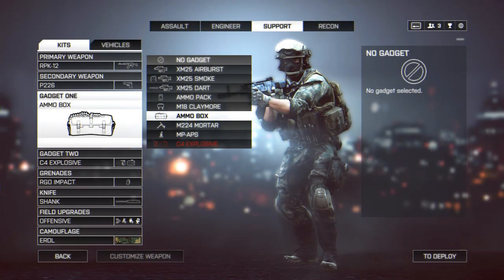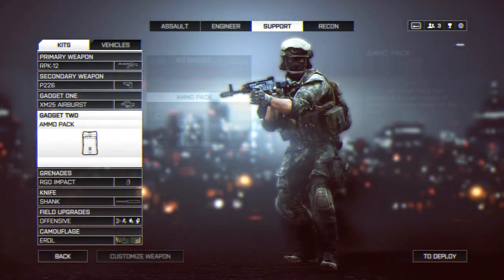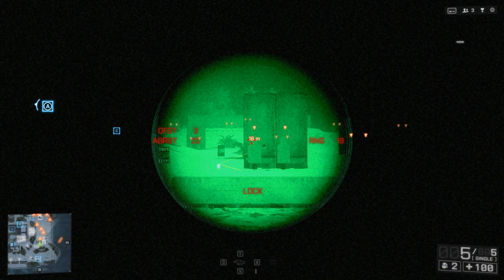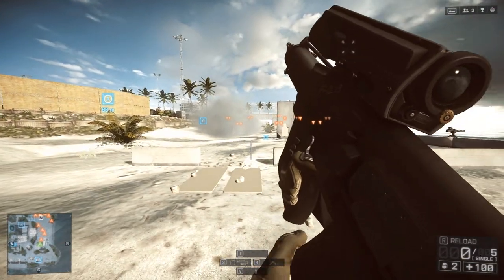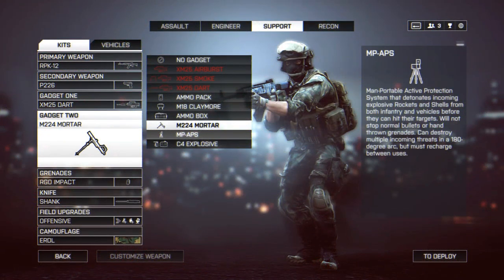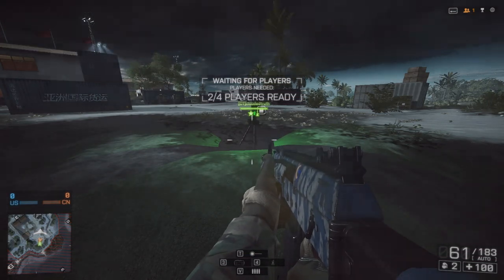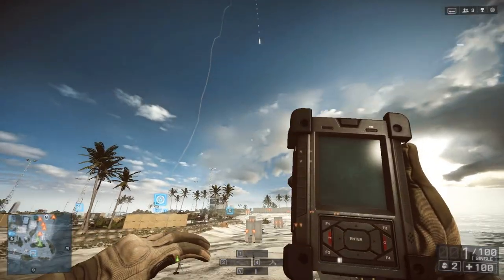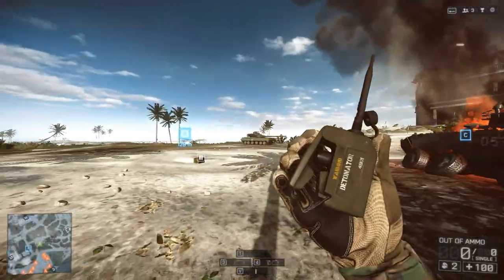Battlefield 4 - Support Class Gadgets Guide All Gadgets Explained! (BF4 MP-APS, XM25, Mortar & More)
If you enjoyed this BF4 support class gadgets guide, then please leave a LIKE/COMMENT as a lot of work when into making this video! I'll be covering all the BF4 support class gadgets in this guide: Ammo Pack, Ammo Box, M18 Claymore, XM25 Airburst, XM25 Smoke, XM25 Dart, MP-APS, M224 (Remote) Mortar and C4 Explosive.

Time when each gadget is explained in the video:
BF4 Ammo Pack: 1:28
BF4 Ammo Box: 1:05
BF4 M18 Claymore: 2:25
BF4 XM25 Airburst: 4:00
BF4 XM25 Smoke: 6:20
BF4 XM25 Dart: 7:49
BF4 MP-APS: 9:15
BF4 M224 (Remote) Mortar: 13:25
BF4 C4 Explosive: 15:49

Today, I'm going over all the gadgets for the support class in battlefield 4. I break down and explain what each one of these particular gadgets do and demonstrate how each gadget works in BF4.

Topic covered/content contained, in this video:
BF4 How does the Ammo Pack work, BF4 Ammo Pack explained
BF4 How does the Ammo Box work, BF4 Ammo Box explained
BF4 How does the Claymore work, BF4 Claymore explained
BF4 How does the XM25 Airburst work, BF4 XM25 Airburst explained
BF4 How does the XM25 Smoke work, BF4 XM25 Smoke explained
BF4 How does the XM25 Dart work, BF4 XM25 Dart explained
BF4 How does the MP-APS work, BF4 MP-APS explained
BF4 How to use the MP-APS
BF4 How does the M224 (Remote) Mortar work, BF4 M224 (Remote) Mortar explained
BF4 How does the C4 Explosive work, BF4 C4 Explosive explained